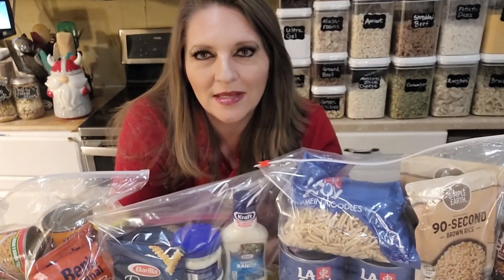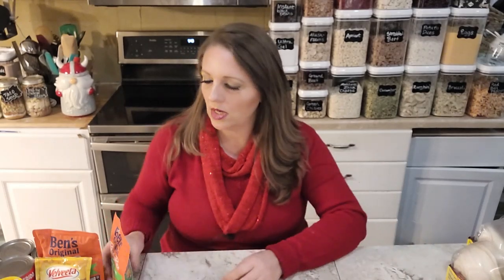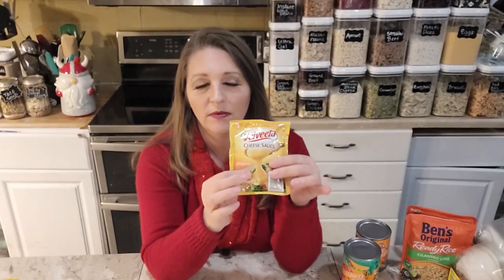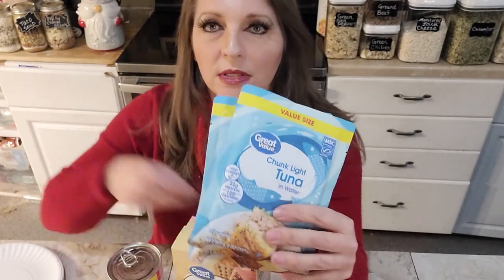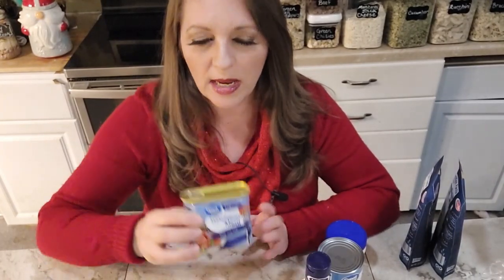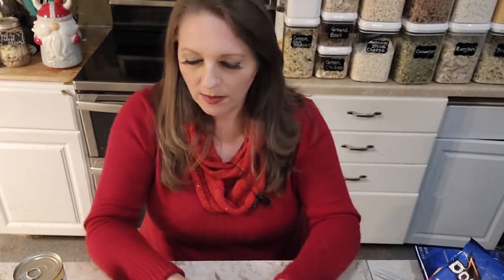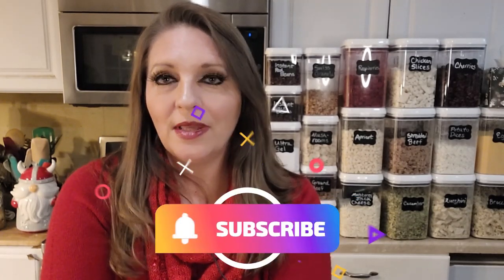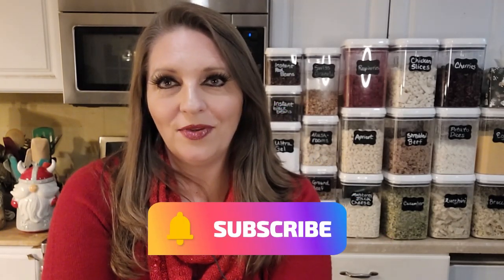5 Emergency Meals for SHTF- A Stress-free way to feed your family when the grid goes down!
🙏 Our prayers go out to those affected by the terrible tornadoes and storms! Everyone stay safe and prepared! 🙏

When a crisis hits, the last thing you want to have to think about is preparing a meal to feed your family. Putting together a few emergency meal kits can take some of that stress off your shoulders when it’s most critical. Having everything together in one package means you don’t have to hunt around for ingredients, and you can easily grab a meal to take with you if needed, or even give to another family in need.

Here at WIcked Prepared we are all about preparedness and self sufficiency.  We are living in unprecedented times and being prepared for anything is more important now than ever.

Many of the ingredients I used can be found at Dollar Tree or the regular grocery store.  Here are some helpful links for things I've purchased online.

Soft taco boats
Mini soft taco boats
Taco Complete
Another option (the taco complete has been oos a lot lately)
Cilantro Lime rice
Canned Spanish Rice
Another option
Media Crema
2ml Vials for vinegar
Fritos mini bags (Pack of 40)
Doritos mini bags (Pack of 40)
La Choy Chow Mein

💚Could you use a little extra income? How would you like to get PAID every time your friends and family shop for groceries? Join our team!

Our Favorite Amazon Prepping Items:
Mylar bags with oxygen absorbers
Sawyer Mini Water Filter
Presto Pressure Canner
Dual Fuel Stove for Emergencies

💸 Money saving rebate apps I use for deals and freebies for my prepper pantry:
💎Ibotta:

Did you know 9 out of 10 people don't eat enough fruits and vegetables daily? Ruvi has the solution with 4 servings of whole, clean fruits and vegetables in each delicious drink! With a shelf life of at least 18 months,  it's also a great way to add nutritional insurance to your prepper pantry- so add Ruvi to your rotation!